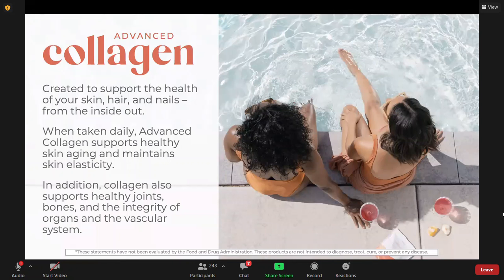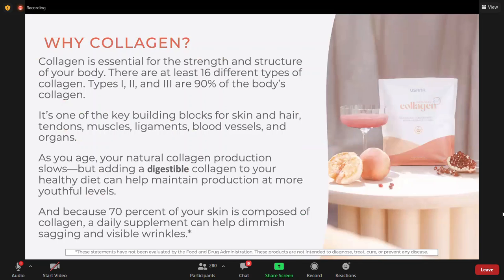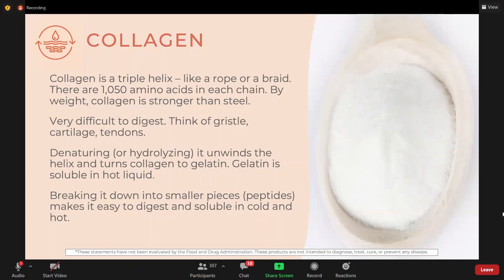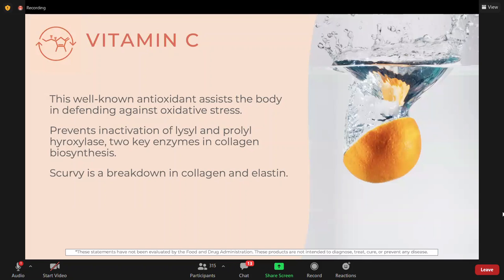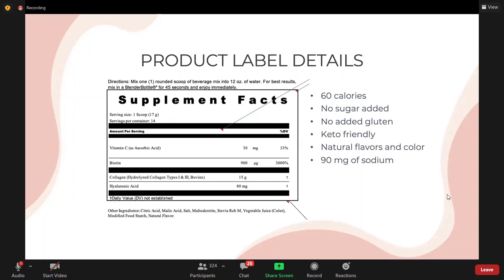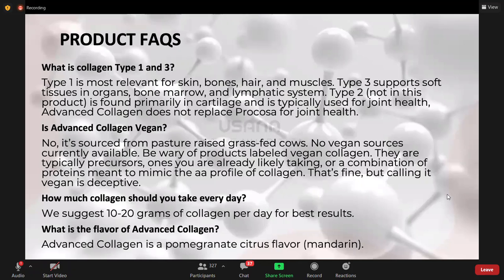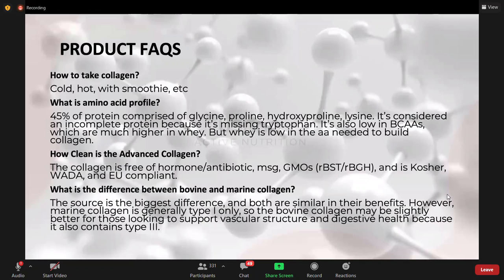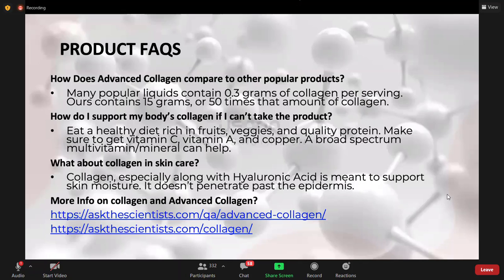【Advanced Collagen】For healthy skin, hair, nails, and more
By Senior Nutrition Scientist Russ Barton from USANA.
Sip back and smile! Enjoy confidence in your own skin with Advanced Collagen!
Created to strengthen your skin, hair, nails, joints and more with 15g Type I and III hydrolyzed Collagen, as well as Hyaluronic acid,  Biotin, and Vitamin C  - let the best you shine from the inside out!  When taken daily, Advanced Collagen’s light pomegranate citrus flavor is a refreshing way to support healthy skin aging and maintain skin elasticity to preserve and protect your natural beauty ❤️